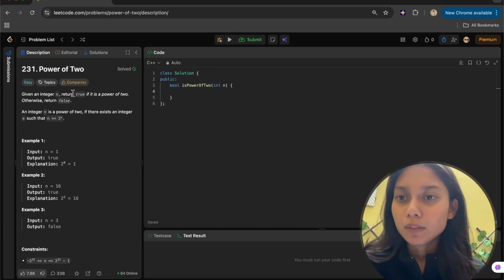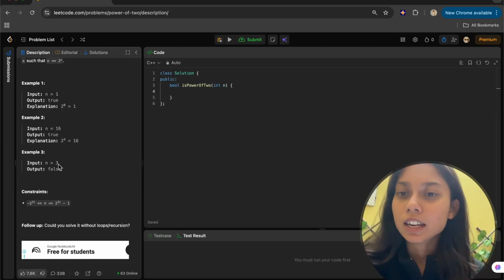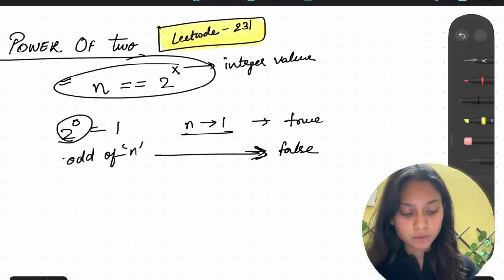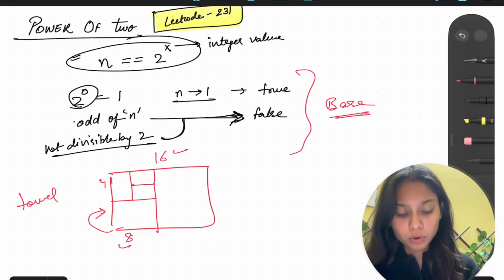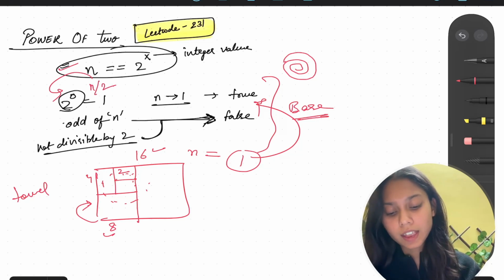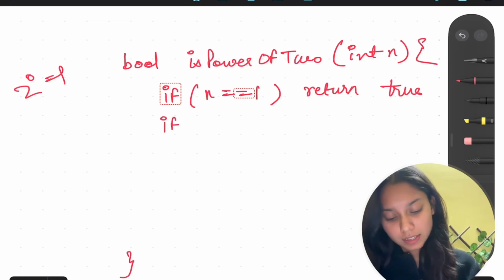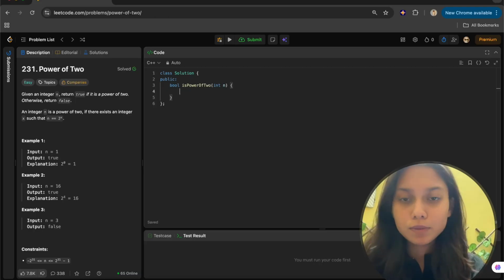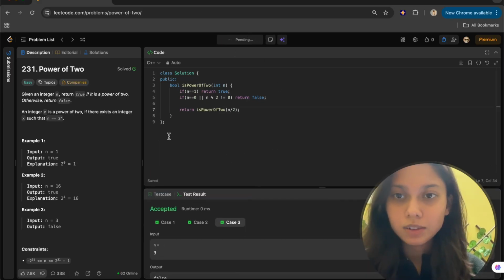Day 09 || Leetcode 231 Power of two || Dsa daily.